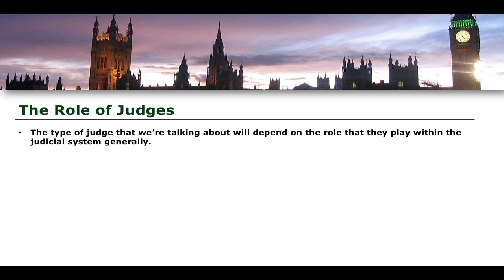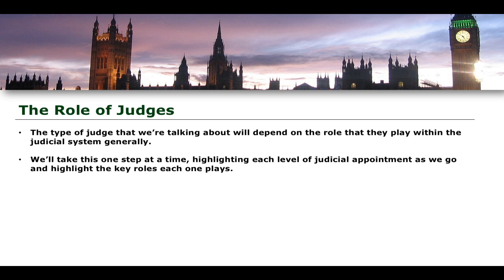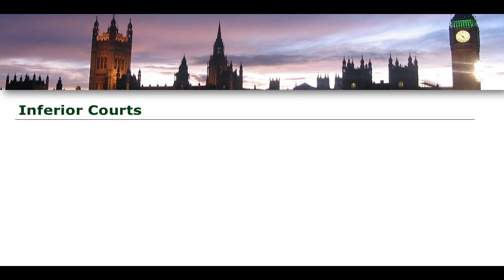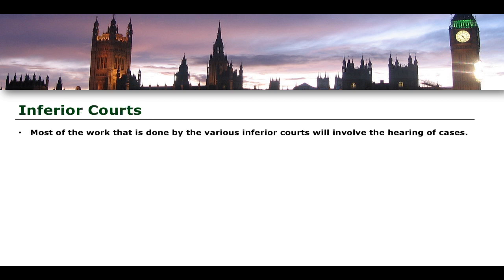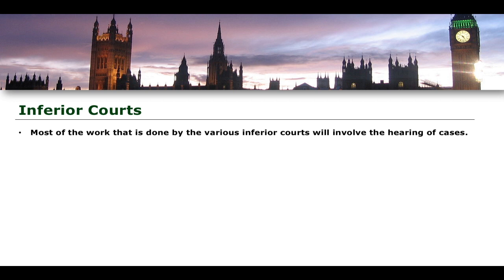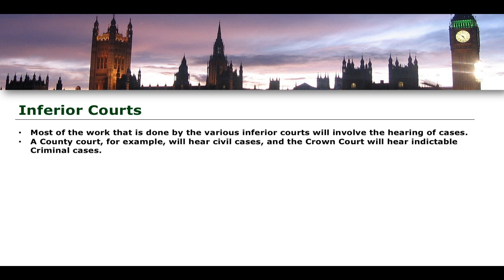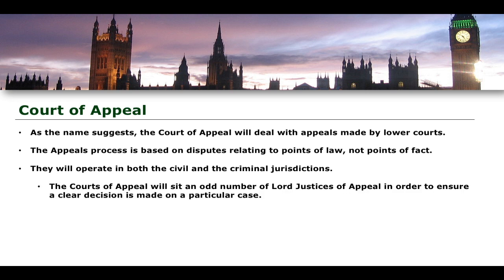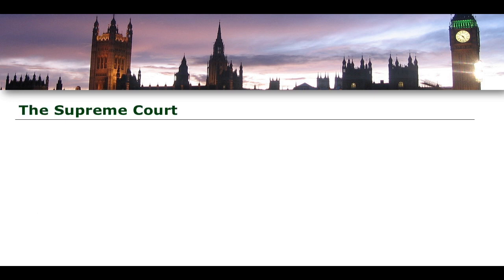The Role of Judges | English Legal System